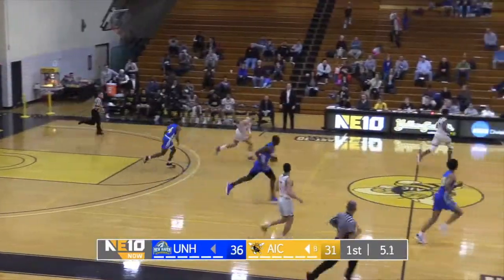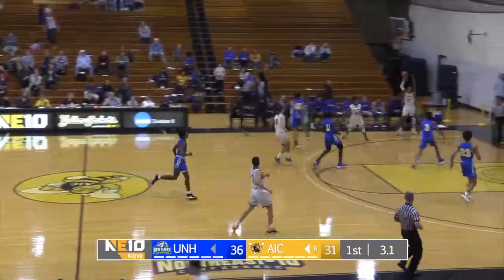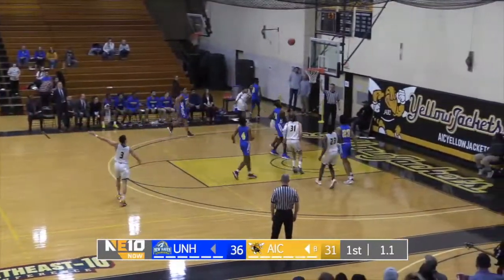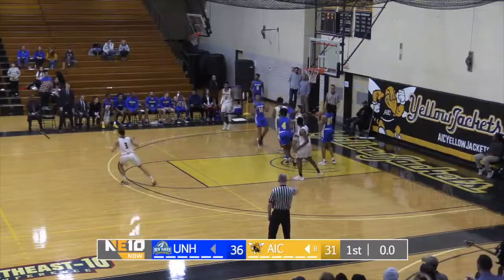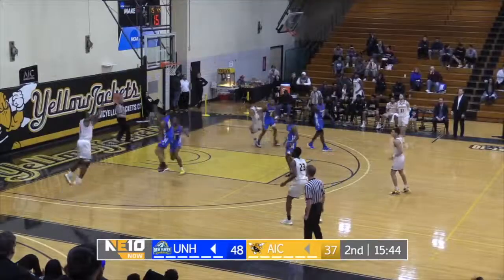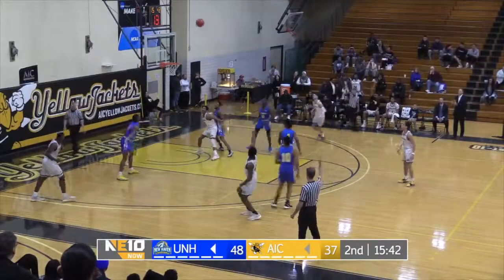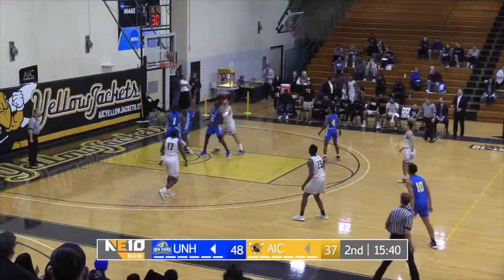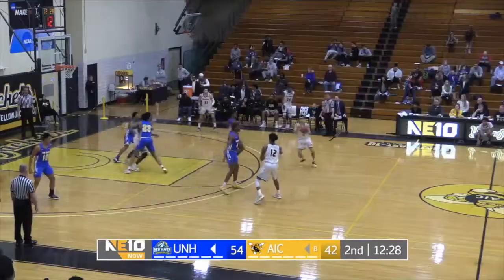Men's basketball highlights vs New Haven 2/23/19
Check out the highlights from the men's basketball game vs New Haven.